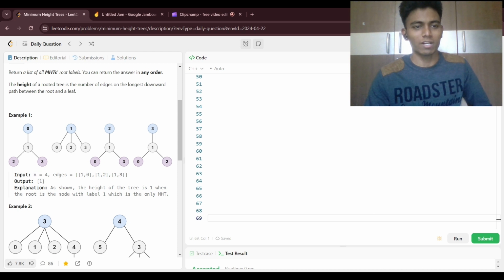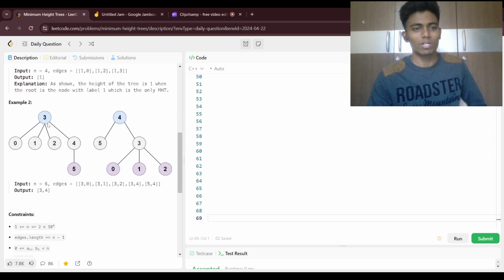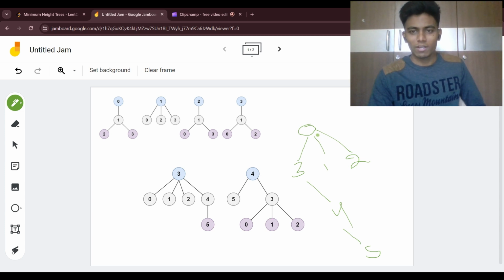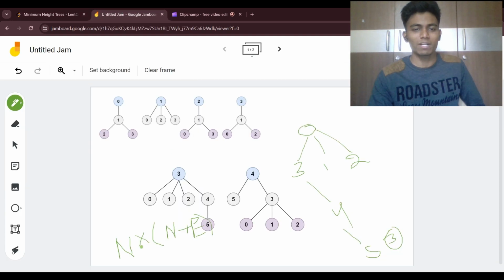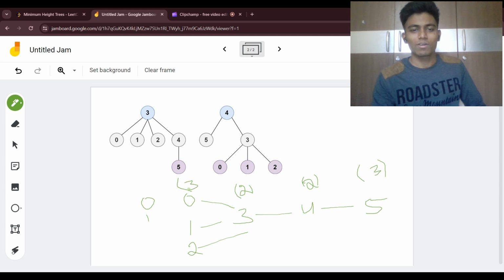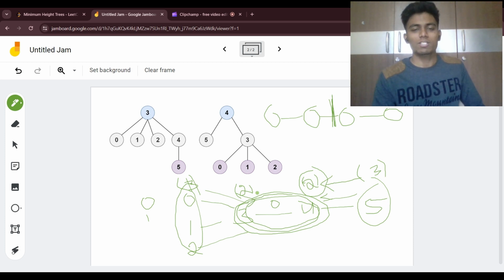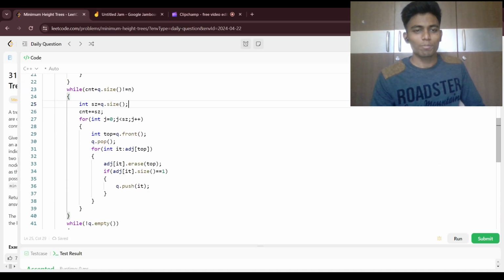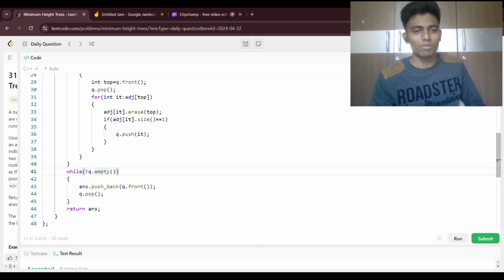🏆𝐒𝐭𝐨𝐩 𝐬𝐜𝐫𝐨𝐥𝐥𝐢𝐧𝐠 ,𝐠𝐞𝐭 𝐛𝐮𝐬𝐲 𝐰𝐢𝐭𝐡 𝐲𝐨𝐮𝐫 𝐝𝐫𝐞𝐚𝐦𝐬 || 𝟑𝟏𝟎. 𝐌𝐢𝐧𝐢𝐦𝐮𝐦 𝐇𝐞𝐢𝐠𝐡𝐭 𝐓𝐫𝐞𝐞𝐬